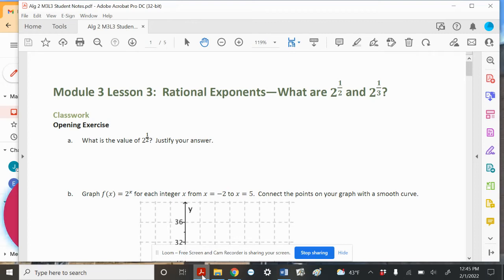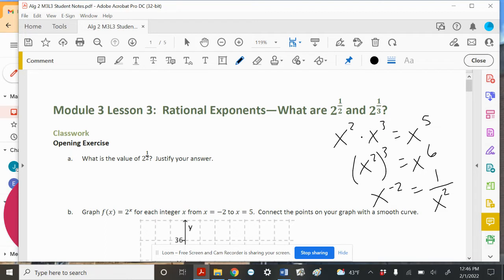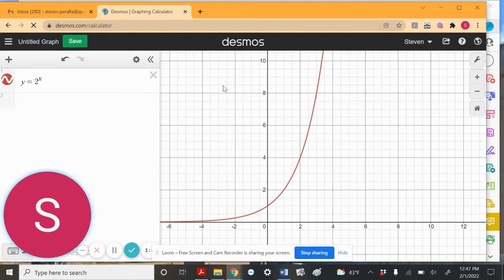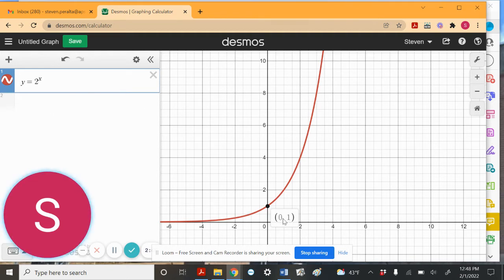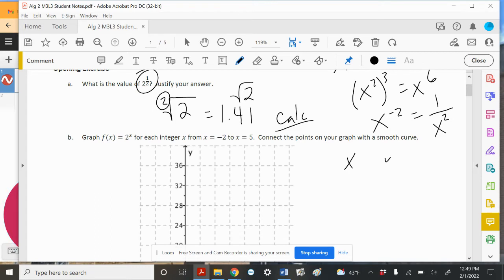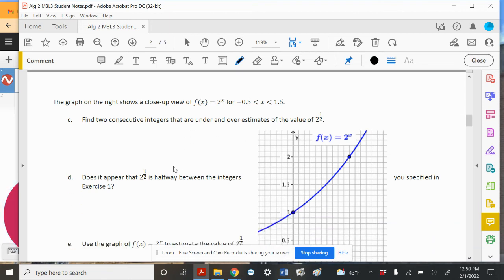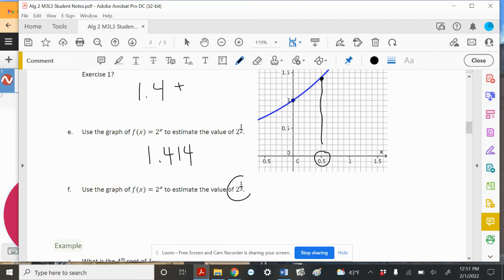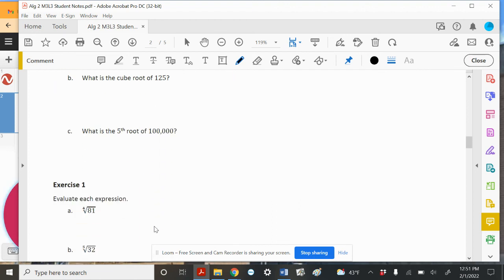Alg 2 M3L3 V1 Rational Exponents Evaluating Expressions